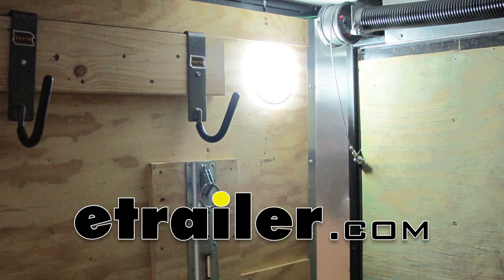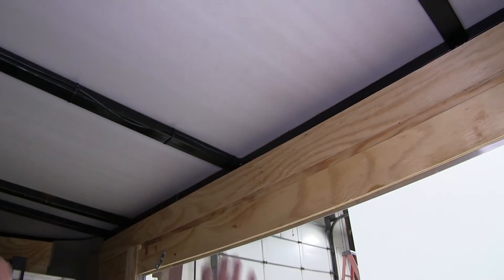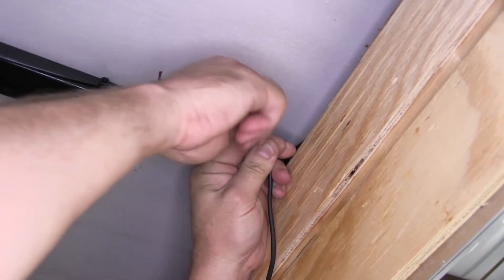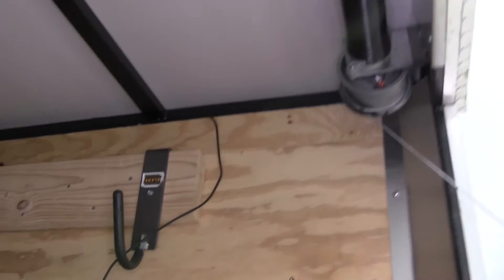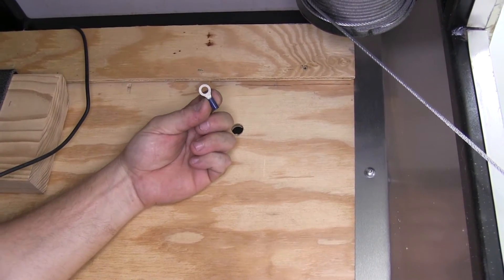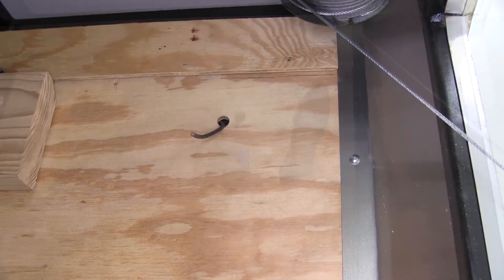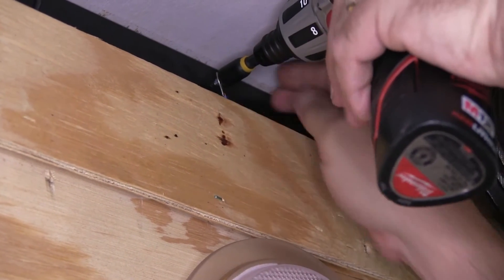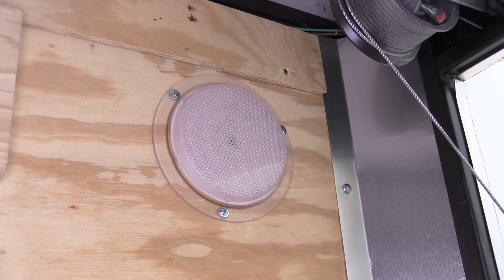etrailer | Feature Review Optronics 12V LED RV Dome Light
Today on our enclosed trailer, were going to be installing the Optronics LED Domed Utility Light in a six-inch round design with white LEDs and a clear lens, part number ILL24CB. Heres what our Optronics LED Light looks like. Its got two wires that come off the back, white wire is the ground, the black wire is the power wire. It has three little holes drilled already in the light for mounting it. Now were going to be adding it here to the backside of the back wall of this utility trailer. Now this trailer already has some other interior lights so were just going to be running a line off the power wire for those.

Back here, well be tying in the black wire to it and taking our white wire, adding a ring terminal and just grounding it to the trailers frame. Now well go ahead and run our power wire back here to our location and then we can go ahead and mount our light. Heres the power wire in our trailer and its run over to a switch right over here on the wall. The switch right here controls another light thats already in our trailer. Well go ahead and come up here to our power wire and well go ahead and cut our power wire in half, strip some wire back on both sides. Well go ahead and take our piece of wire that were going to be adding in and routing to the back where our new Optronics Light will be going.

Well go ahead and connect these two together. Im just going to use a butt connector to do that. Well go ahead and put a little bit of tape around our connection points to secure it and protect it. Now with our wire added in, we can go ahead and route it to the rear of our trailer. There are some other wires that run to the rear of the trailer thats already sitting up here. Now depending on your particular trailer, you may have to route the wire a little differently.

Now that we have our power wire brought back to the area that we want to put our light in, were going need to remove a couple little things first. On our trailer, well need to take this little piece of trim off or at least remove it a little bit so that we can gain some access. Now with our piece pulled back, we can feed that in there. Well drill a hole through our plywood that well be able to feed our wires in and then make our connections. Now that we have our trim panel loose, well go ahead and hold our light back up. Well go ahead and pick a location here on the wall.

Were going need to drill a hole through the wood on this one so that our white and black wire can go through. Were going need to add a ring terminal to the white wire here. Well go ahead and slide our ring terminal down onto it and then we can crimp it down. Next to make things a little bit easier, were going to go ahead and take my power wire that I ran from the front of the trailer here towards the back and Im going to fish it behind the wall and make it come out my hole here. Im going to go ahead and cut off the extra wire here, go ahead and strip back some wire on this side, then go ahead and add our butt connector in. Well need the butt connector and the ring terminal and the extra wire do not come with the Optronics Light. You will need to supply that. Again, depending on your exact trailer, you may need some additional hardware as well. Well go ahead then and connect the black wire off of our light to our butt connector. To make things a little bit easier, Im going to tape my ring terminal to the black wire so that when I pull the wire back through the wall, I can grab it up high. Now that we have our wires pulled up into place, were going to go ahead and take a self-tapping screw, go through the ring terminal and secure the white wire to the trailers frame. Next were going to go ahead and put a little bit of electrical tape around our connector just to help protect it some more. Now we can go ahead and put our interior panels back on. Well secure them back down if we remove any screws. Next were going to use three screws in the pre-drilled holes to secure our light to the wall. Now that we have our light nice and secured to the wall, lets go ahead and show you what it looks like. Well go ahead and close up the rear door of our trailer so you can see what it looks like when its dark inside. Heres what our light looks like in the on position. Keep in mind there is another light in this trailer already. Ill go ahead and turn out the light. The trailer is dark inside. When you flip the light on, now we have light at both the rear of the trailer as well as the front where an existing light already was installed.